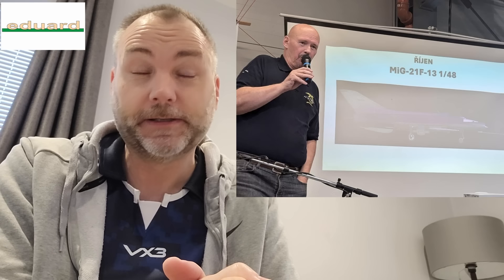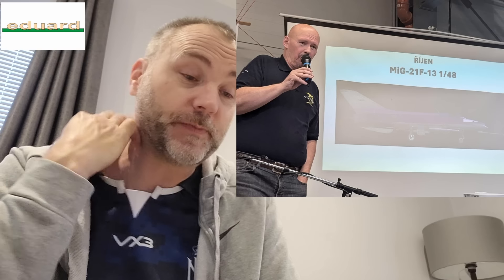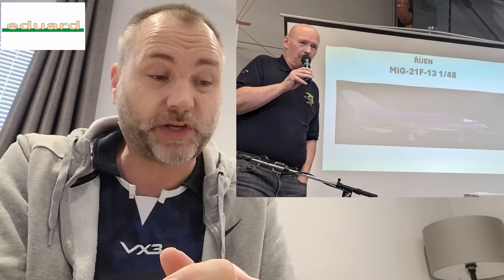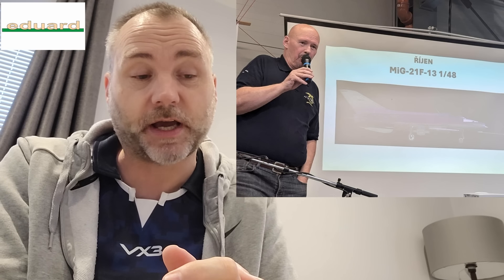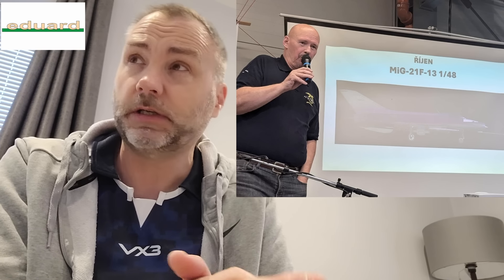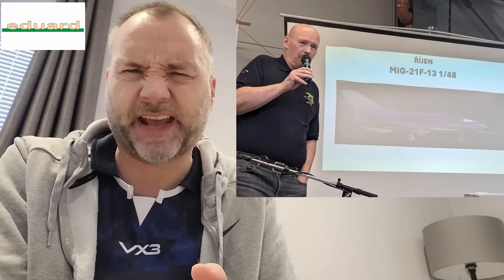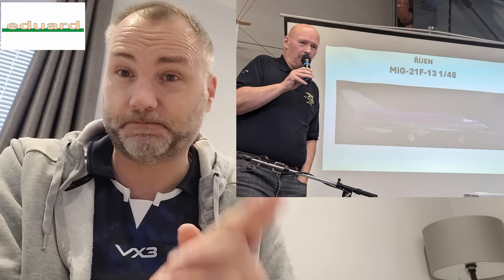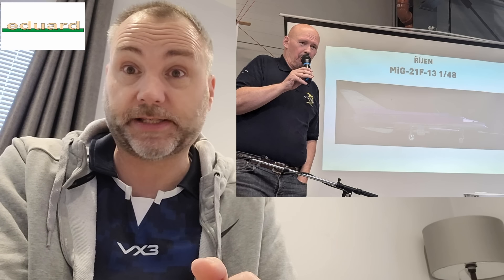Scale Modelling News Flash: Eduard 2025 new tool releases revealed with schedule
Welcome to a video I've been really looking forward to make.  Eduard are arguably my favourite manufacturer and they've just released their 2025 schedule, all hugely exciting!